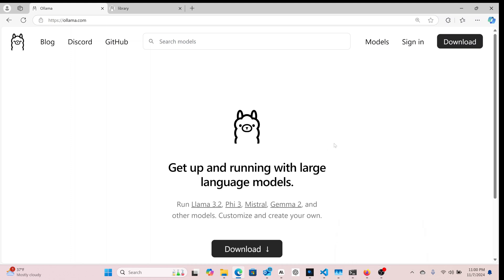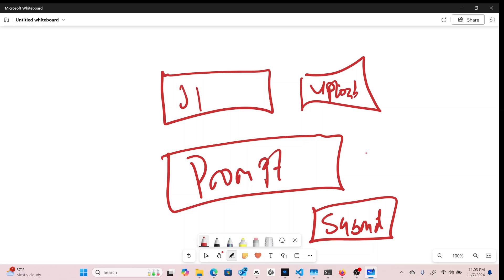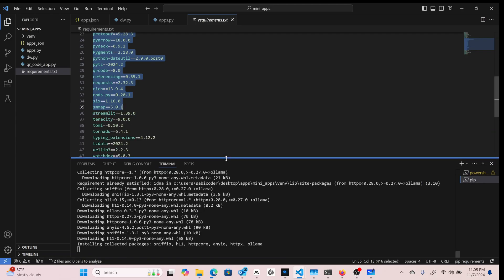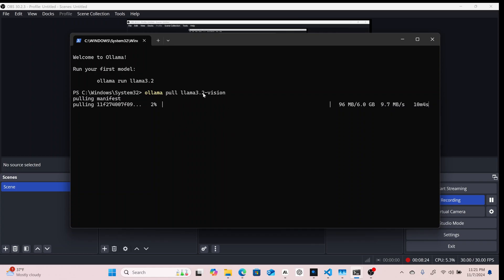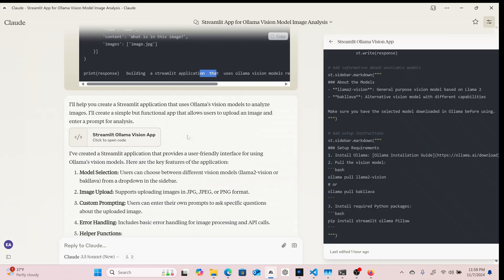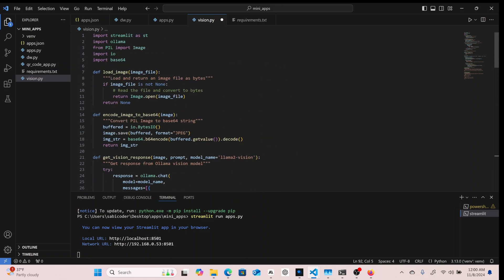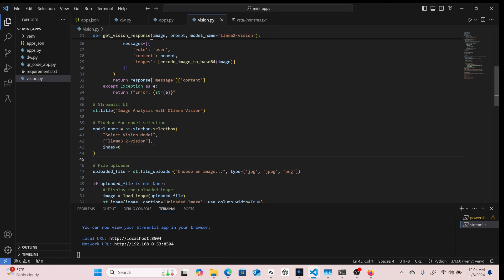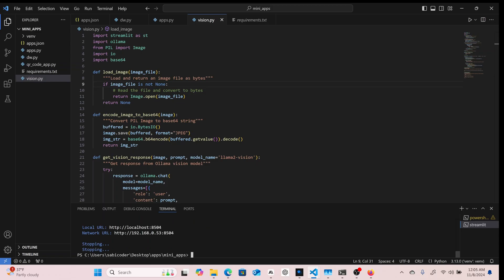Build Local AI Apps | Llama 3.2 Vision, Ollama, Streamlit & Claude 3.5 Sonnet (new) Guide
Build Local AI Apps: No Cloud Required | Llama 3.2 Vision, Ollama, Streamlit & Claude 3.5 Sonnet (new) Guide